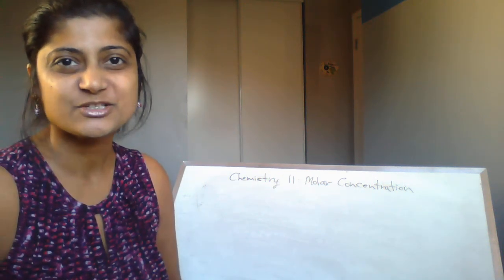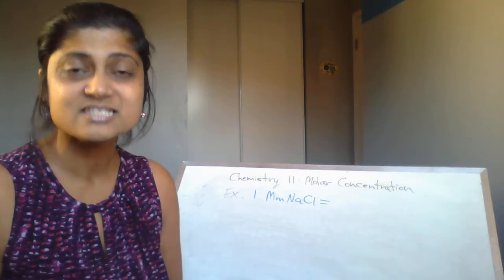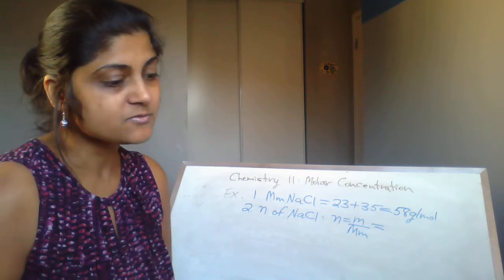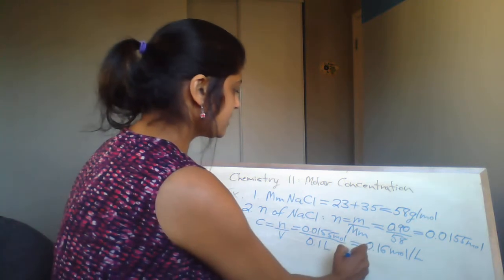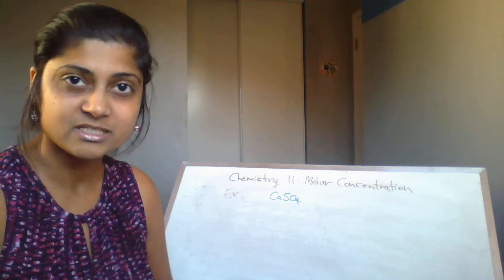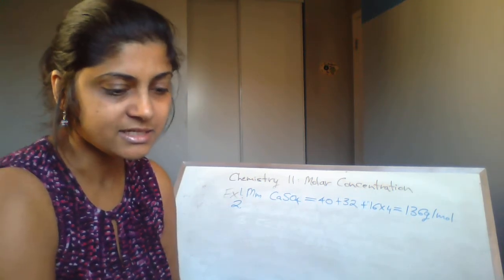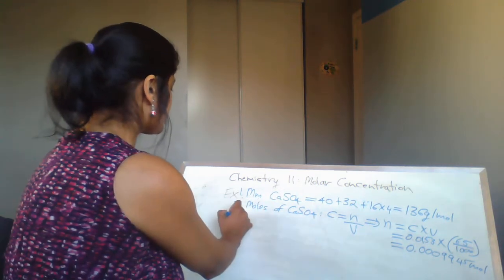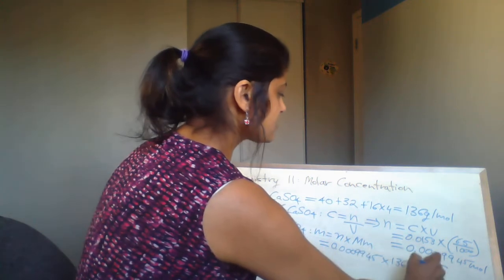Chemistry 11 Molar Concentration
This video covers how to calculate the molar concentration of solutions and a variation of questions involving the formula C=n/V.